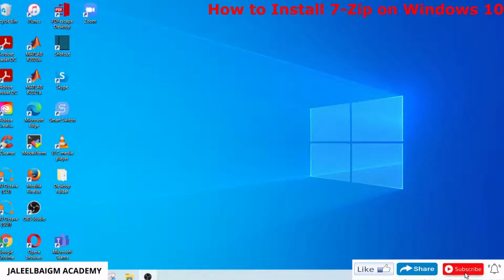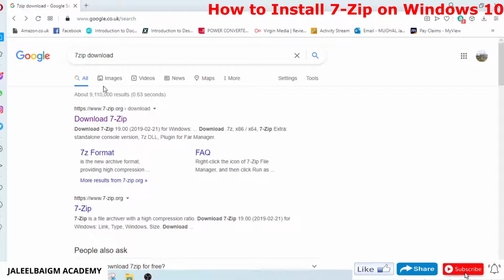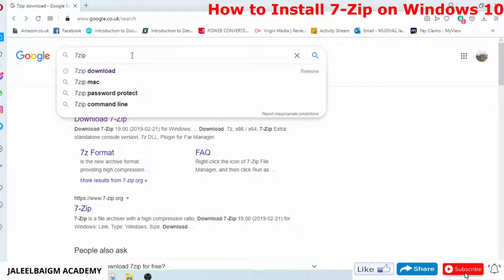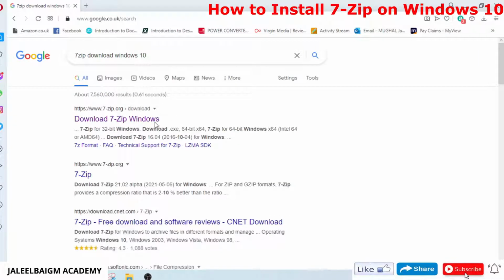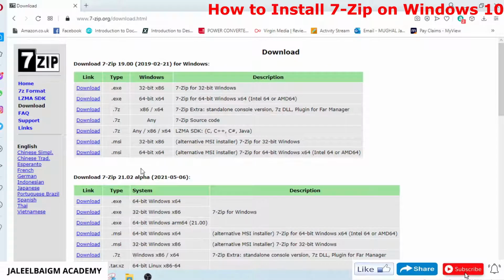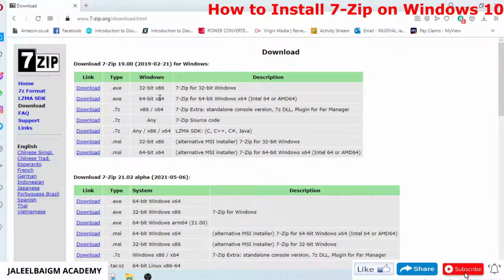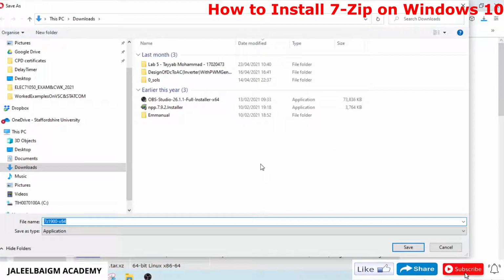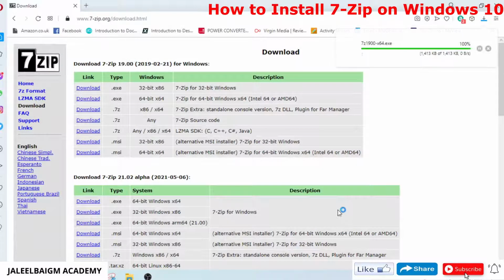How to Install 7-Zip on Windows 10 in 5mins Simple and Easy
Hello everyone,
This video shows step by step how to install 7-Zip on Windows 10 in 5minutes.